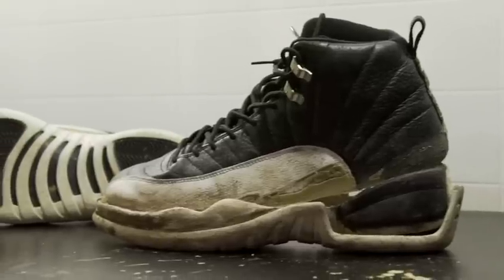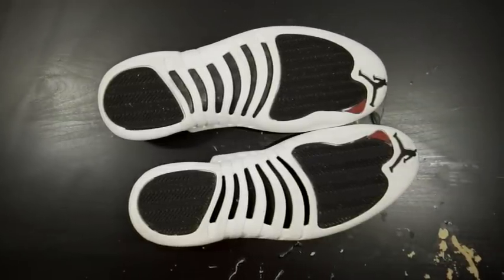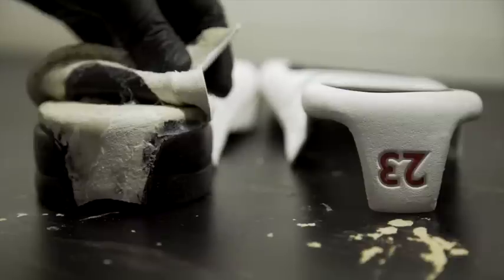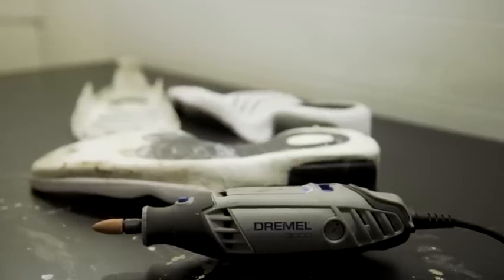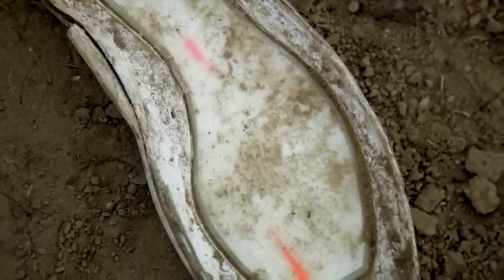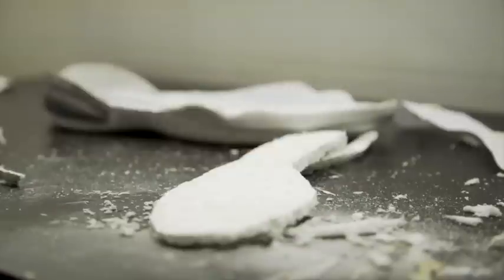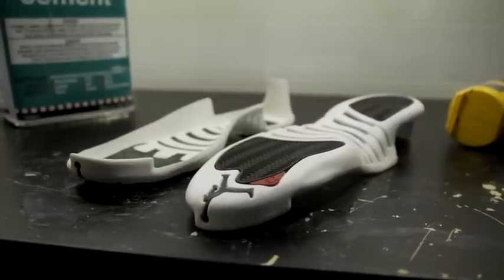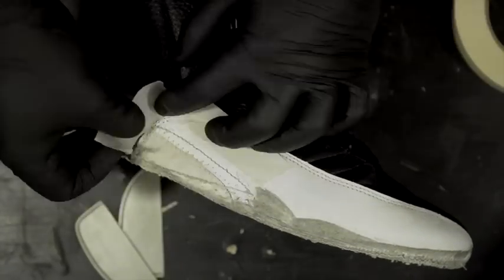OG PLAYOFF 12 FULL RESTORATION!!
SNUPPS: retrosnickers